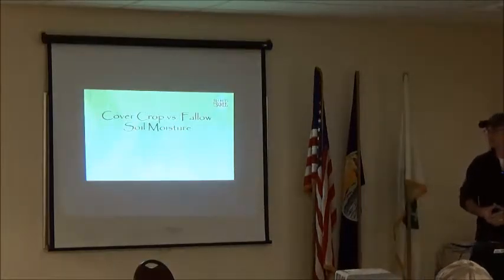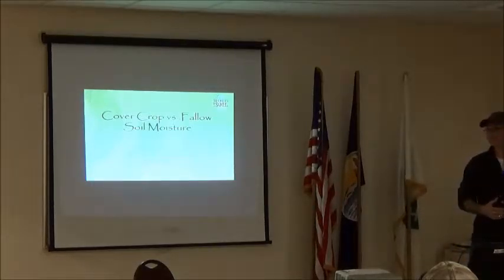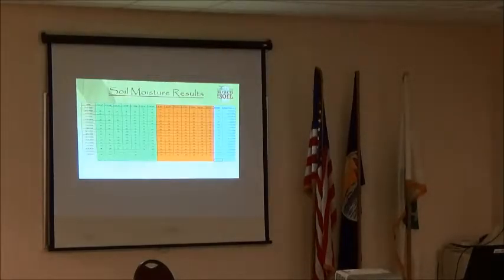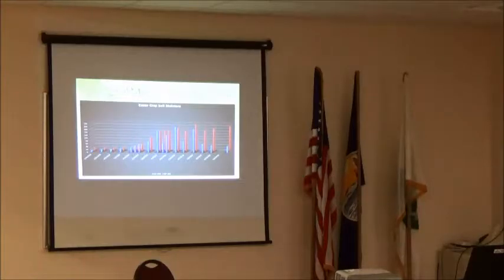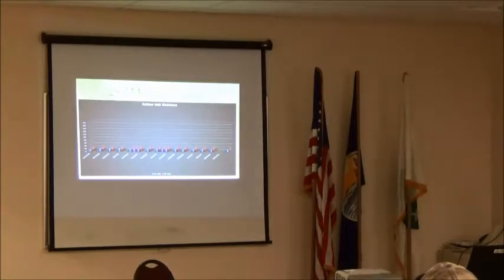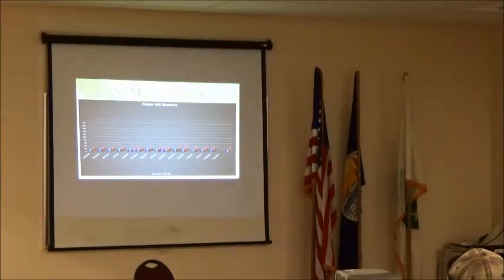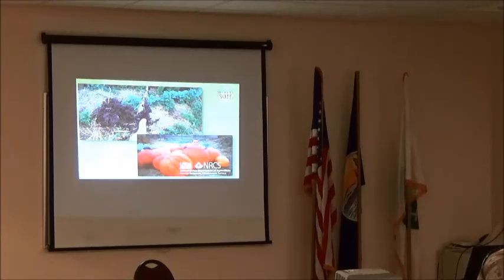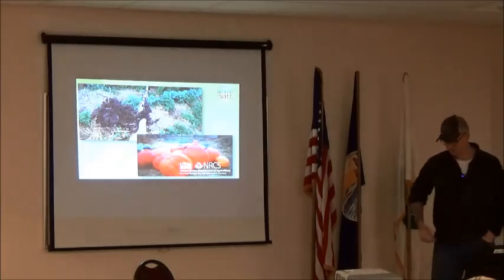Evan Van Order: 2016 Cover Crop Moisture Study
Results of a side by side comparison of a diverse mix cover crop planting and chem-fallow.  Soil moisture monitoring was conducted at three stations in each treatment for 2016 growing season.